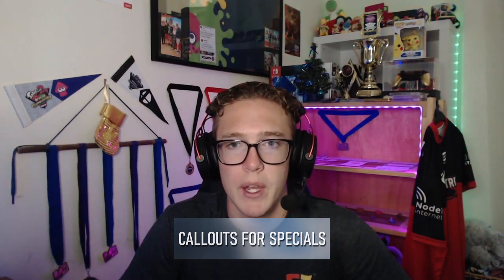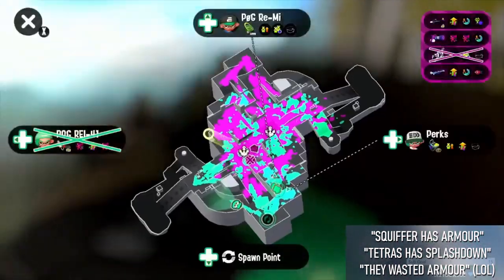Splatoon 2 - HOW TO CALLOUT IN SPLATOON 2?!?!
This is my how to guide on calling out in game

Opposition Callouts: 0:49
Objective Callouts: 1:51
Callouts for Specials: 2:35
Callouts for Actions: 4:00
Common Trend Callouts: 6:13

If you are new:

Morning, afternoon or evening! I am known as ShockWavee, a 18 year old competitive AUNZ Splatoon 2 player.